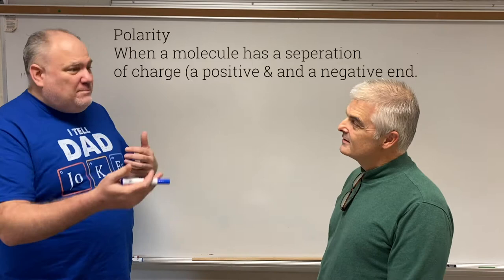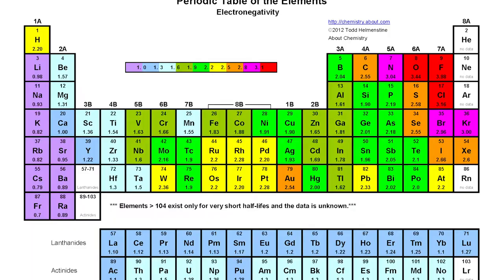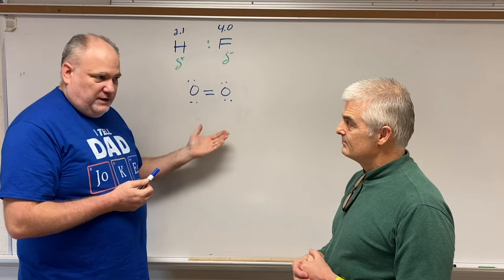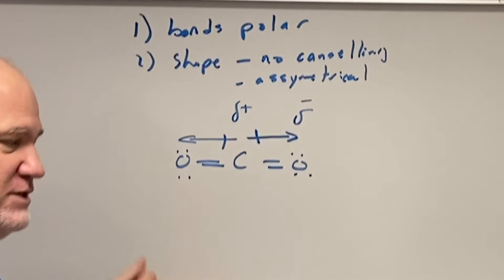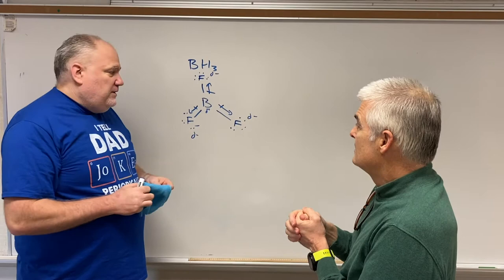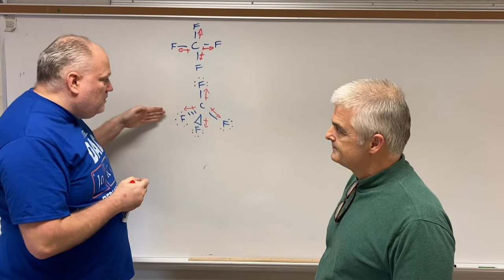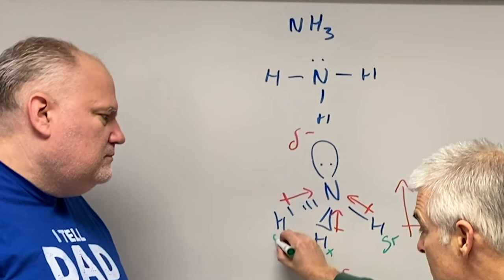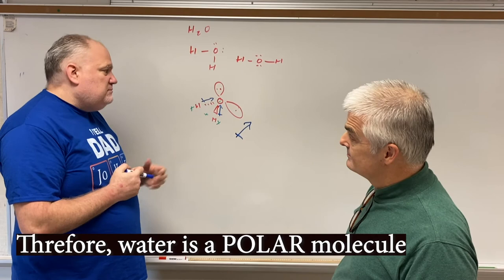Molecular Polarity Simplified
Are you having a hard time determining if a molecule is polar. Learn the easy way to determine molecular polarity.